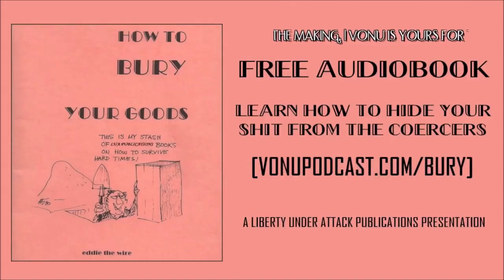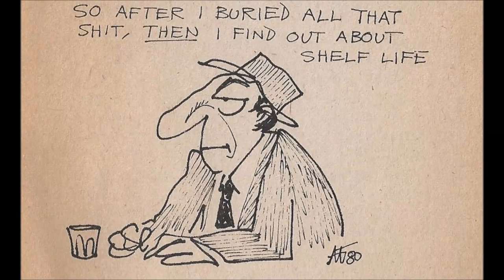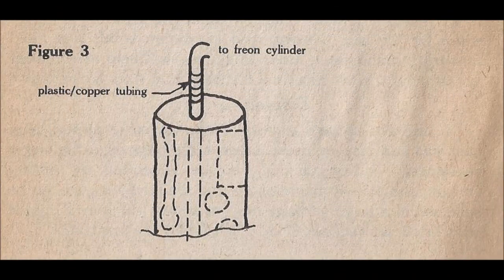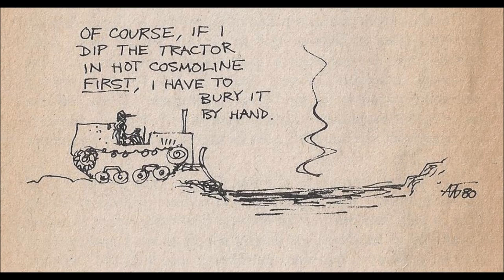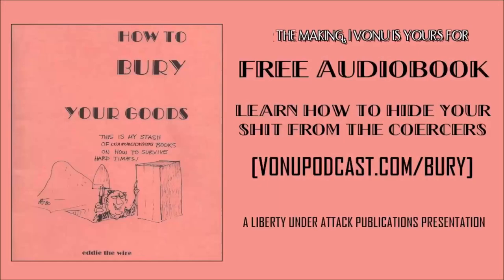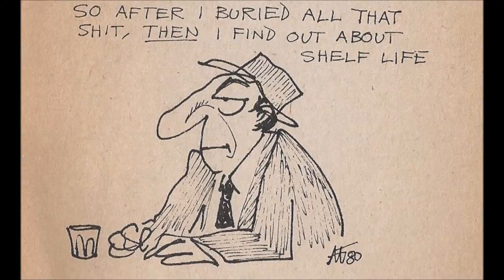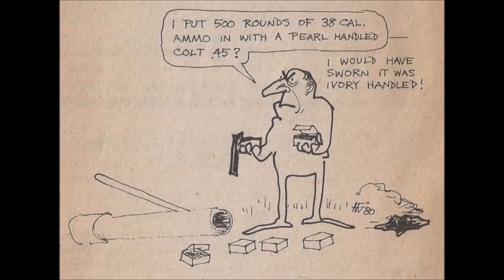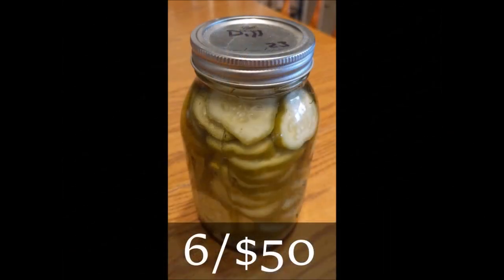HOW TO BURY YOUR GOODS [FREE AUDIOBOOK!]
The following is an audiobook presentation of How To Bury Your Goods by eddie the wire, a small booklet originally published via Loompanics Unlimited, released in both audio and PDF format.

"The national and world situation being what it is (and getting worse all the time!), every concerned citizen should give serious consideration to caching weapons, food, and other survival items for the time when you will need it most! This amazing book covers all the ins and outs of long-term underground storage, complete with illustrations!

[LIBERTY UNDER ATTACK PUBLICATIONS : Books, Discounted Bundles, Audiobooks, & Privacy Tools!]